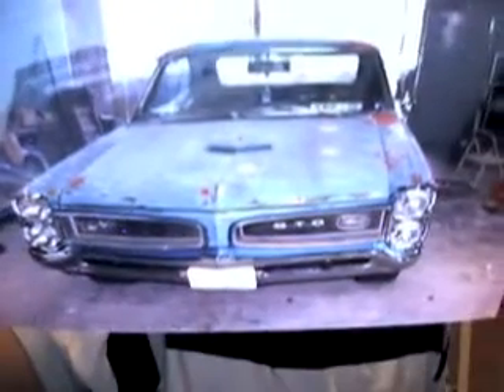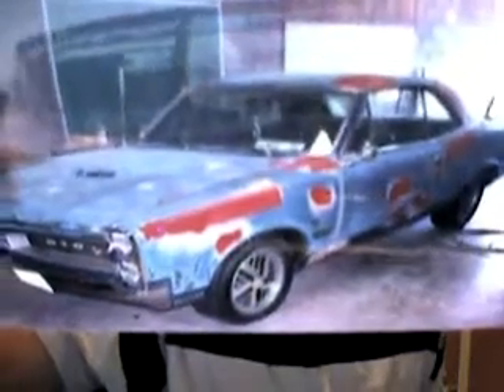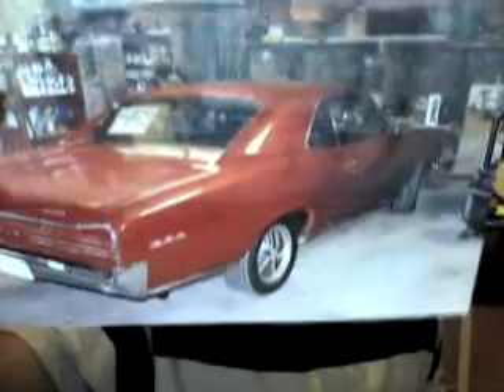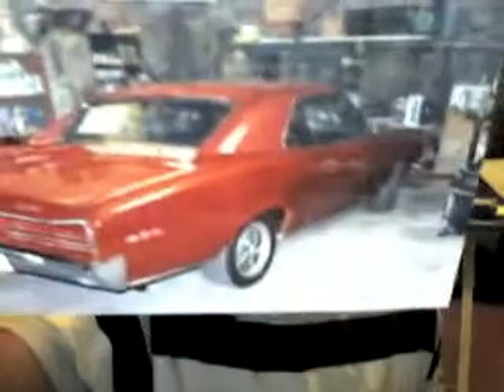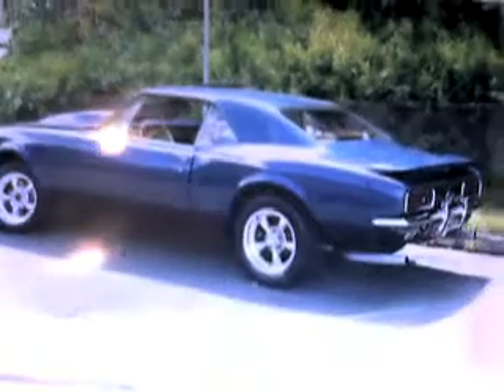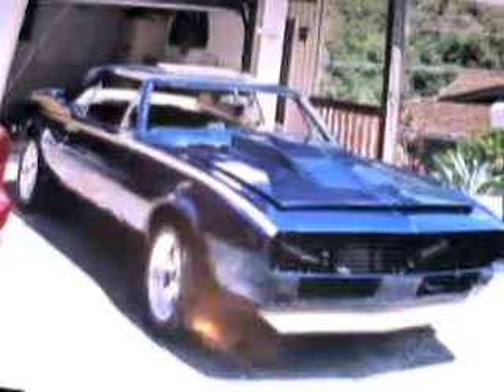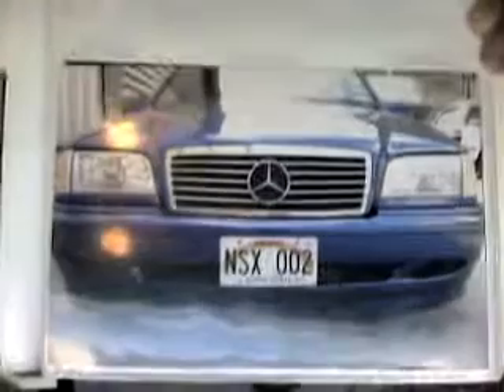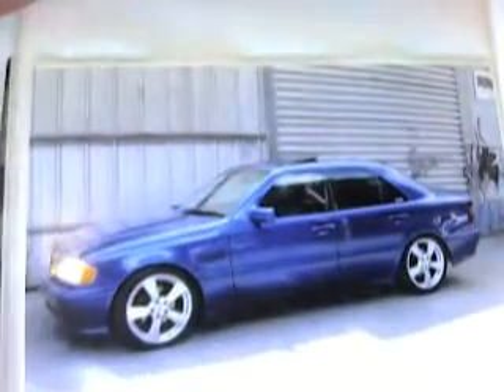"How To Paint A Car And Make Your Friends Drool..."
for the BEST Training on How To Paint A Car!

How to Paint a car.

To learn how to make extra money with cars go

Get A 85-Page Auto Body & Paint Manual + 7-Day Video Boot-Camp Access